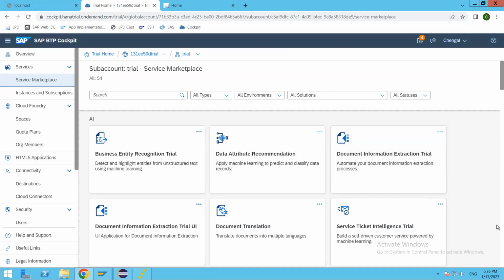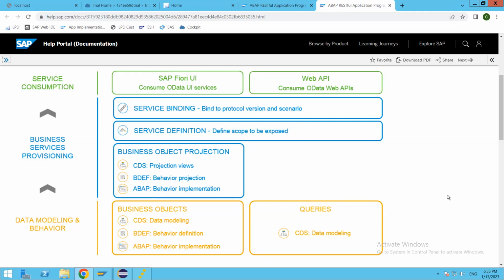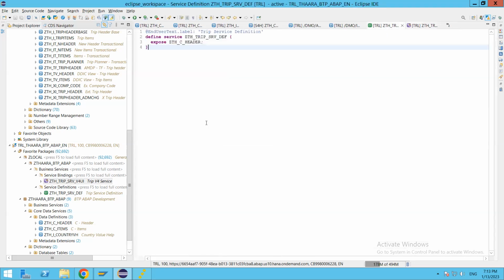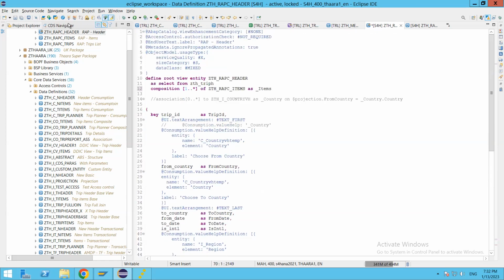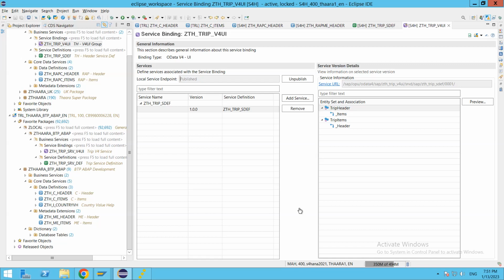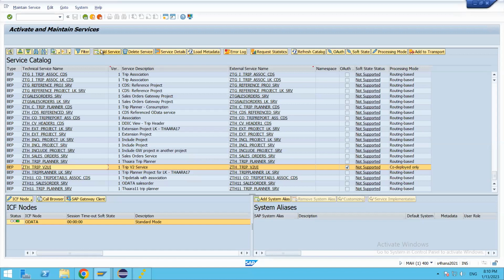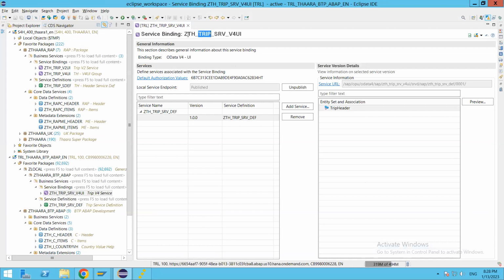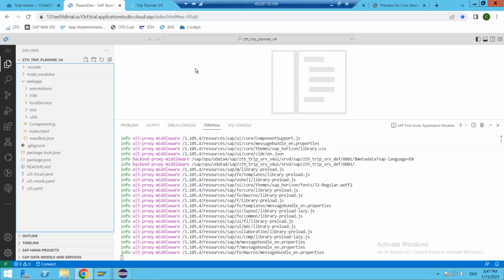SAP ABAP on Cloud - RAP, V2, V4 APIs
ABAP on Cloud
- Build App(CDS views and RAP) using ABAP Cloud instance
- RAP(ABAP RESTful Application Programming Model)
- Service Definition
- Service Binding
- V2UI / V4UI Service Groups
- Activating V4 Service Group
- Generating App using V4UI API